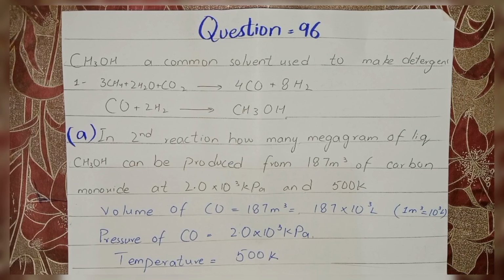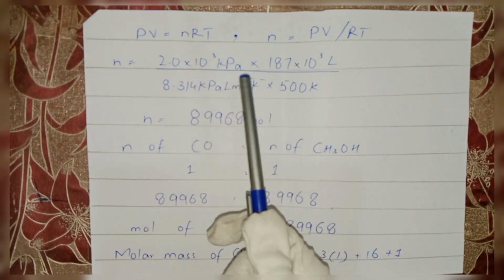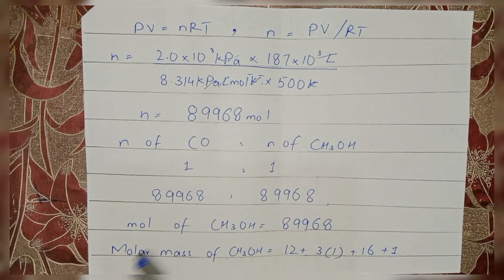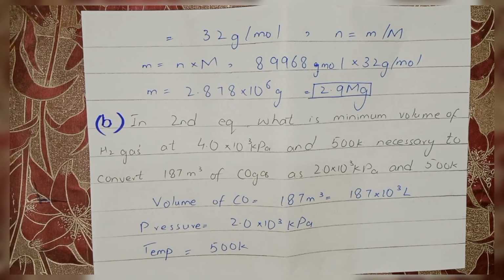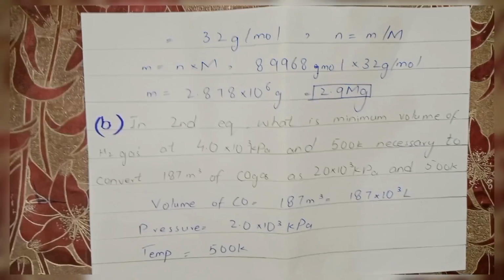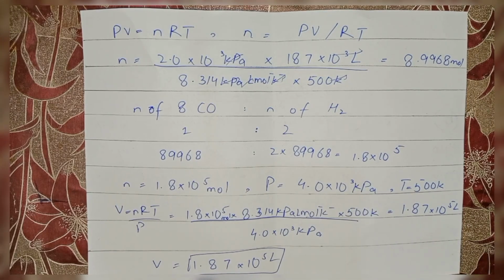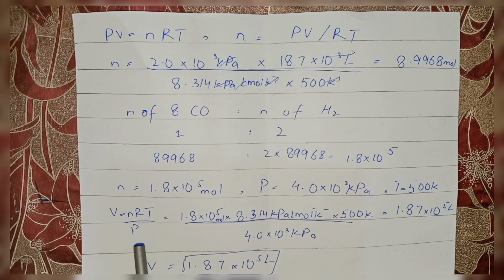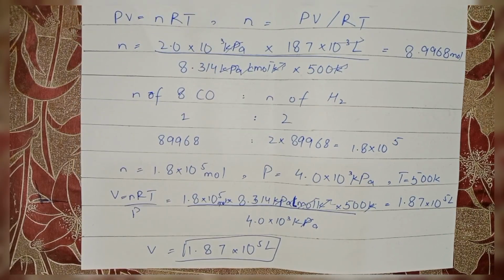Atkins de Paula , Physical Chemistry